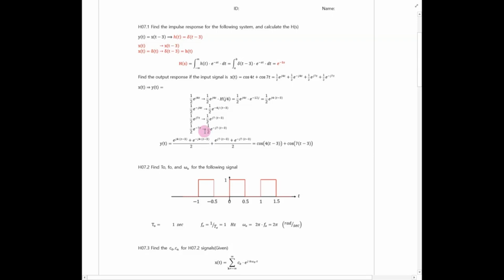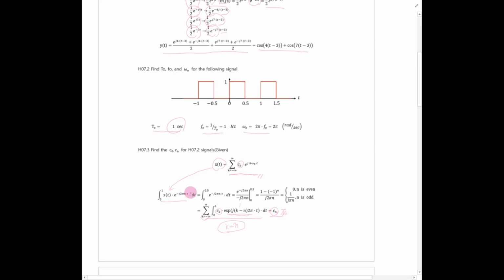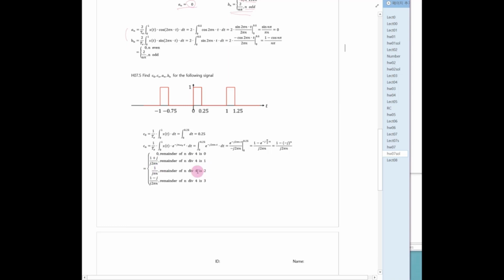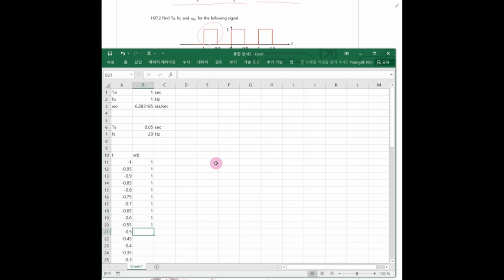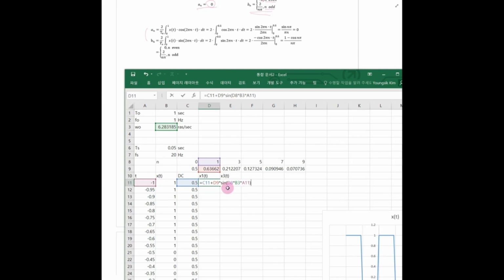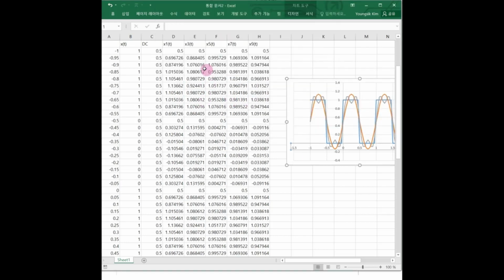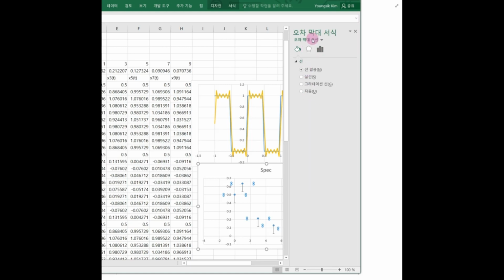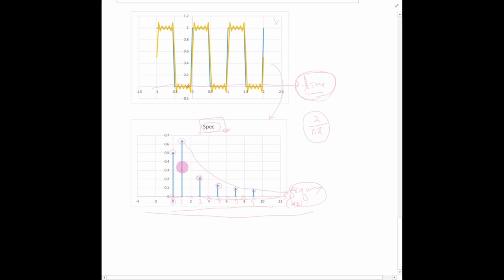Shw07 solution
signal and system hw7 solution